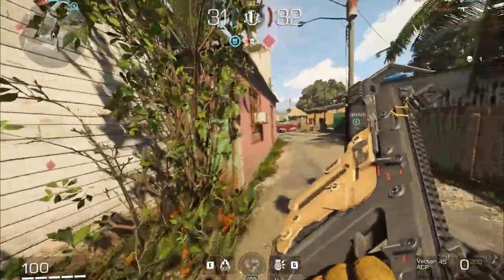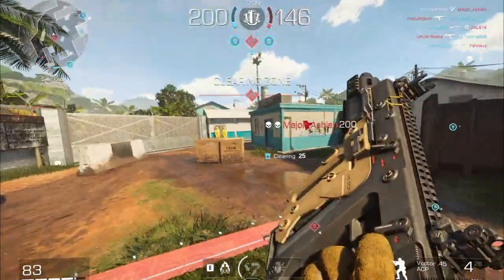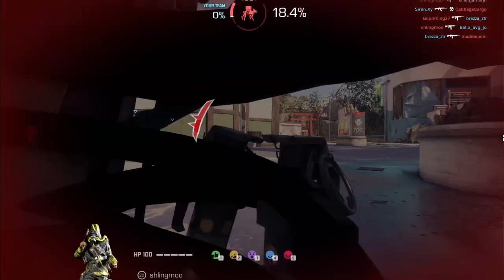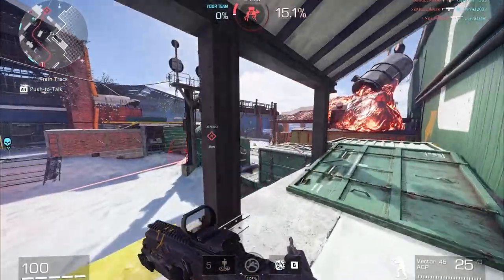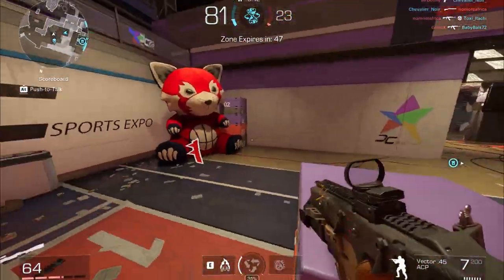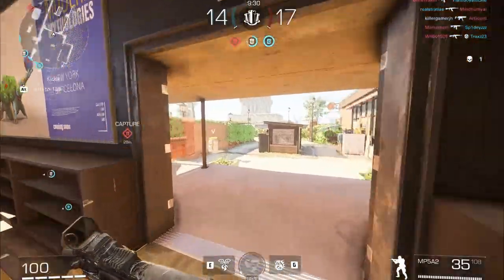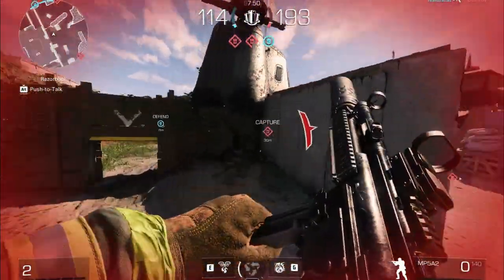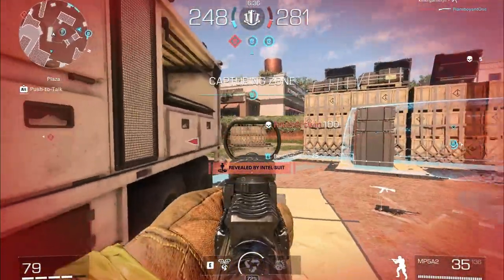Weapon Wars: Xdefiant VECTOR vs MP5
Join me in a game of Xdefiant as I compare the Vector to the MP5! Which gun will come out on top in this intense battle? Let's find out together!